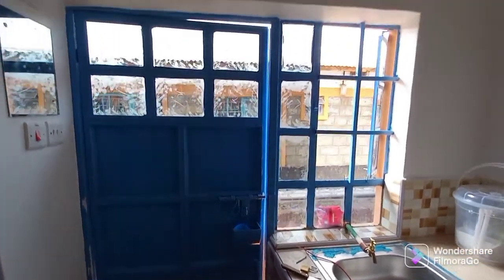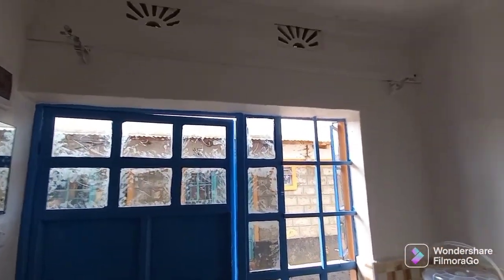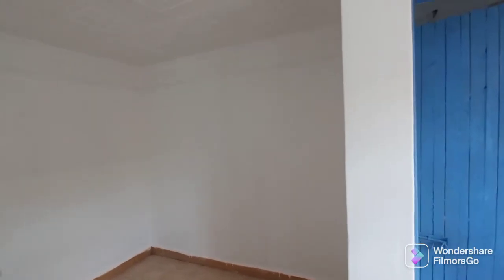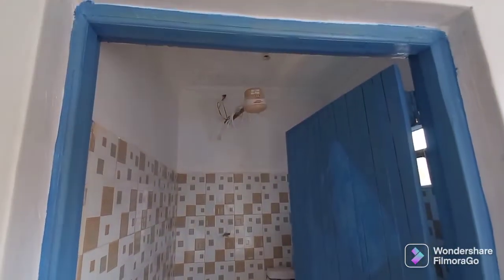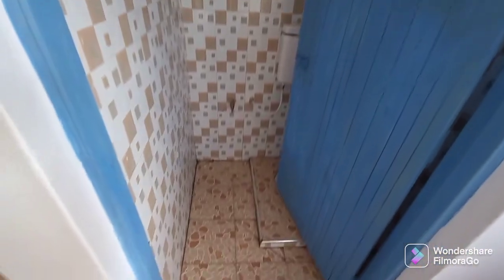• Empty studio apartment tour/bedsitter tour •|| Moving vlog #1